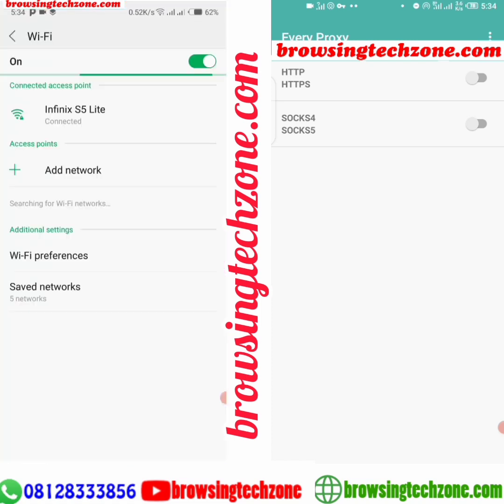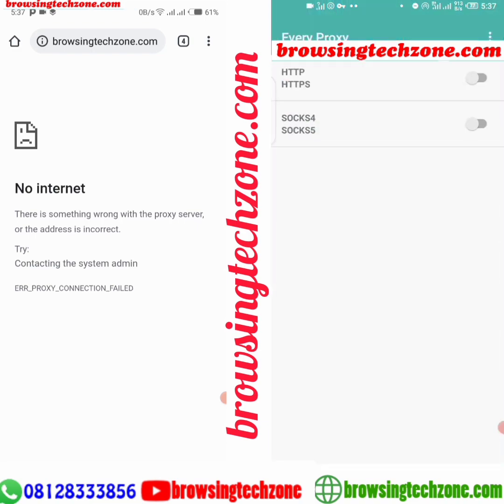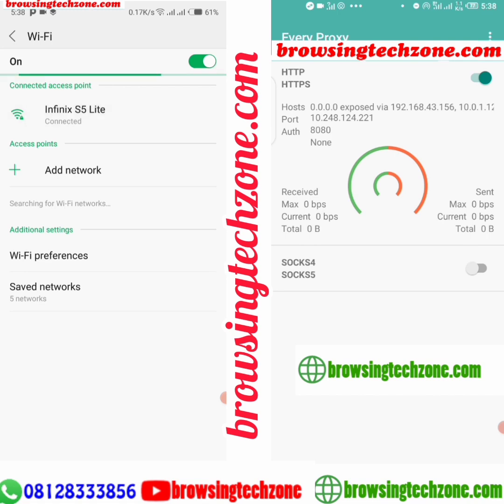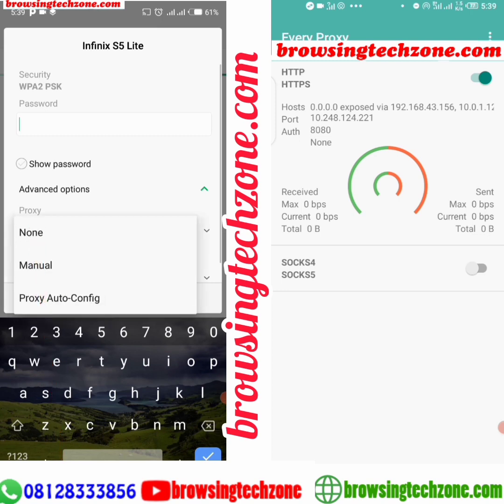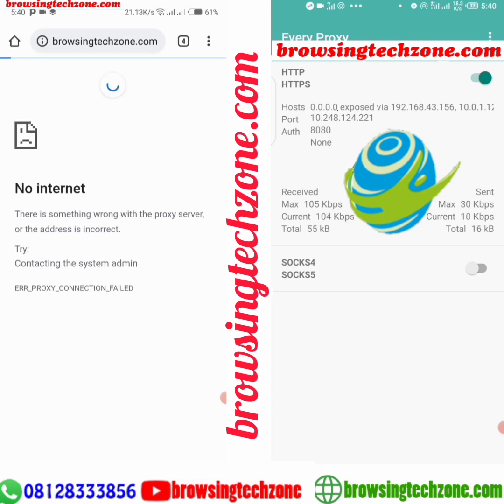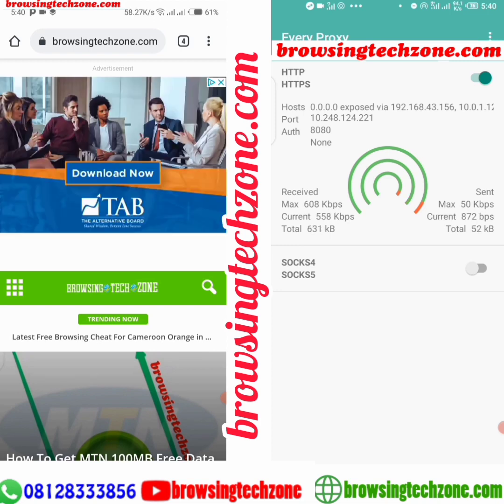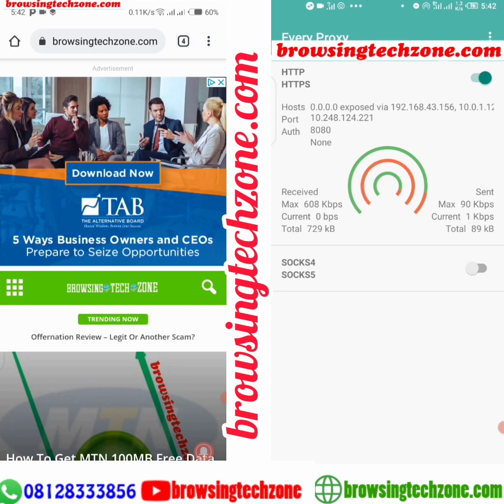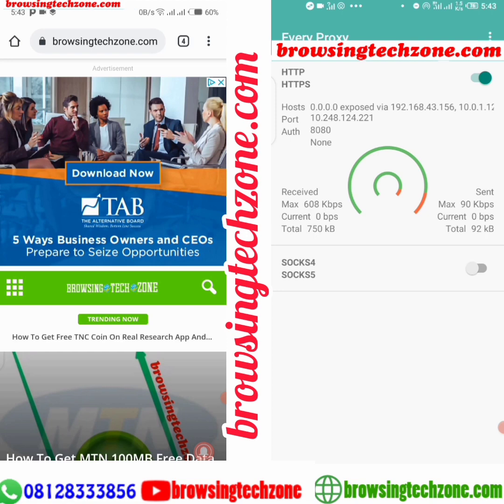How To Share VPN Connection Via Hotspot On Android, PC And iPhone (No Root)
How to share VPN connection from one Android phone to the other or form Android to iPhone and from Android to PC has been a thing that a lot of people have found difficult in the past and wish they could be able to share their VPN connection to their favorite device.

In this video guide, I will be providing solution to this problem and show you how to share VPN internet via hotspot using a method that will make Sharing VPN connection via hotspot easy for you.

In our previous video , I show you how to enjoy unlimited free browsing cheat on your Airtel sim card with the help of a VPN called ha tunnel which you can get more of it

A lot of people enjoy this and willing to share the VPN connection with others and their spare device but no way, don't worry this guide will create a way.

Whichever reason makes you need the active method to share VPN connection via hotspot, this guide is going to answer your question and provide you with the solution you might have been searching for this while.

What you will learn in this video:

How to share VPN connection via hotspot

How to share VPN connection from Android to Android

How to share VPN connection from Android to iPhone

How to share VPN connection from Android to PC

How to share VPN internet via hotspot

How to pair VPN connection with hotspot

How to share Ha tunnel With hotspot

How to share Ha tunnel hotspot with other device

Did you want to check out the written documentation of this guide, to read the written documentation of the guide to step up the level of you understanding on how it works if you found anything confusing in the video.